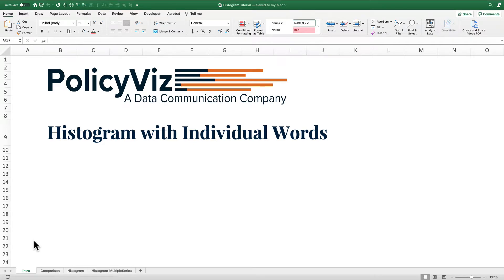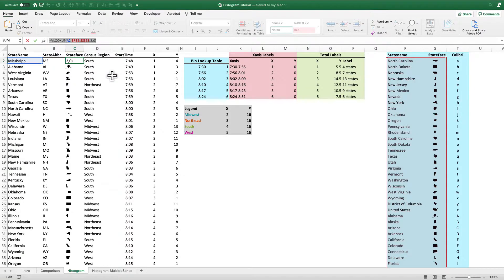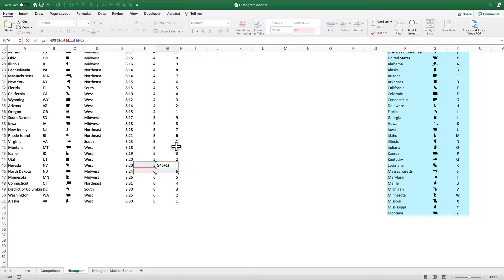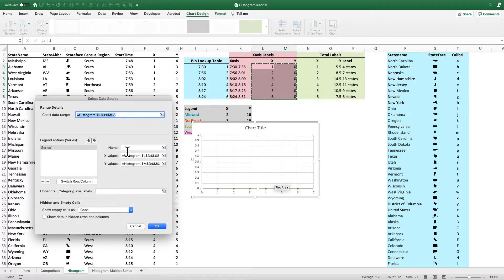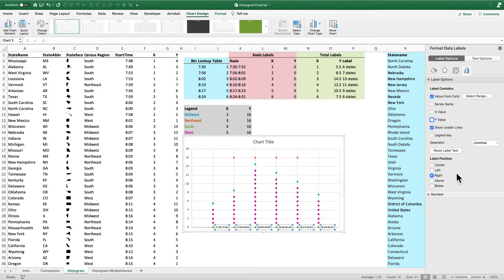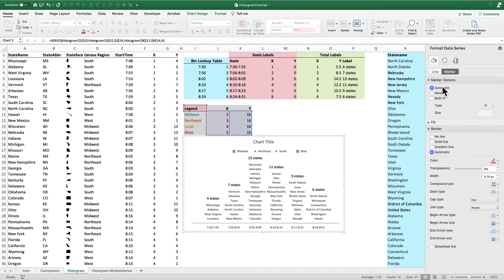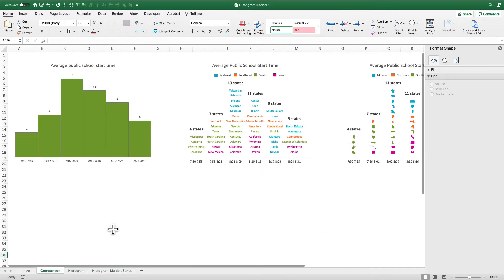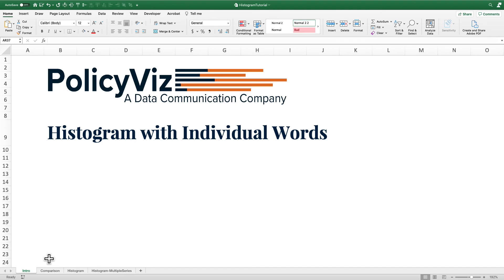Excel Histogram with Words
Learn how to create a histogram that stacks up words instead of abstract bars set adjacent to one another.